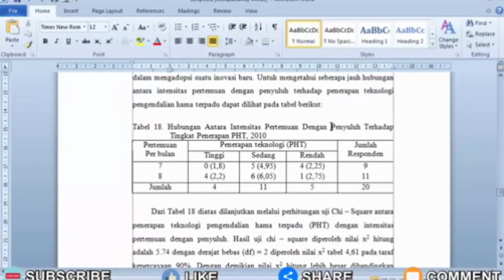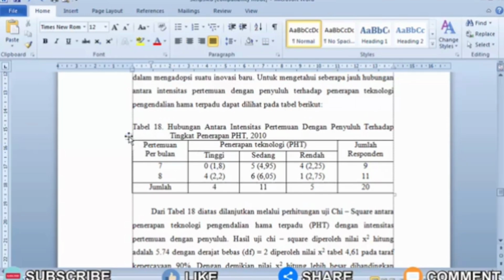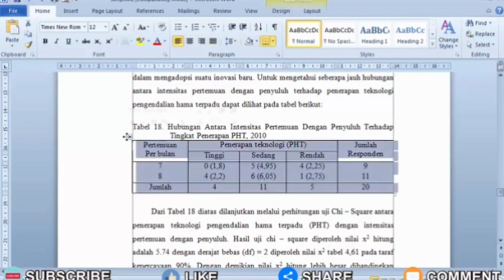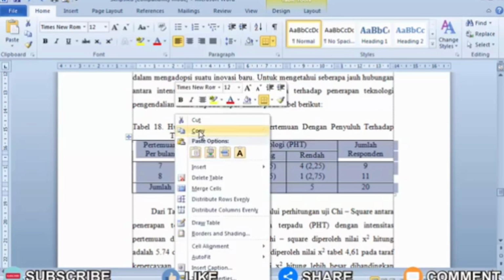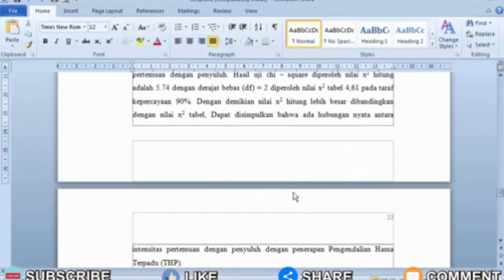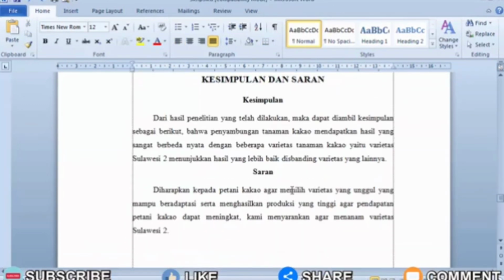How to Copy Paste Tables in Microsoft Word #118